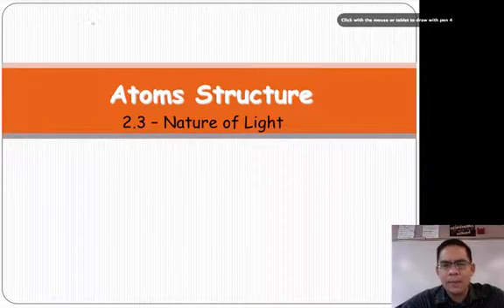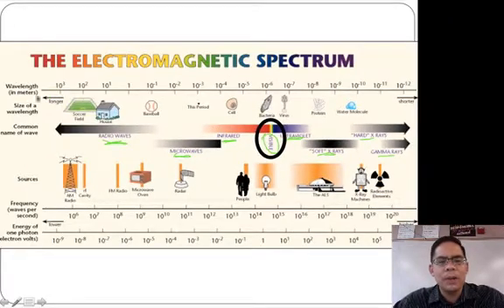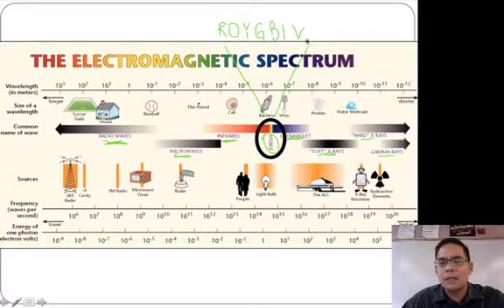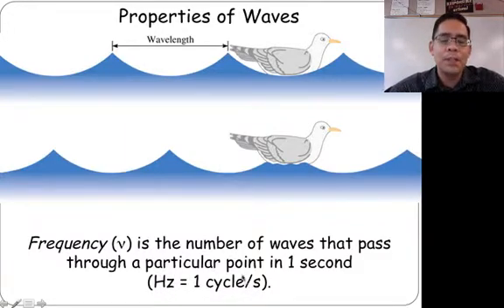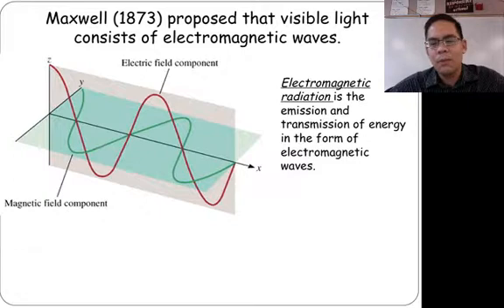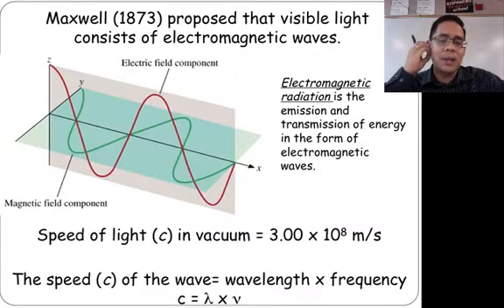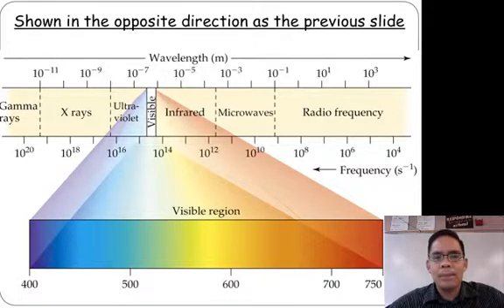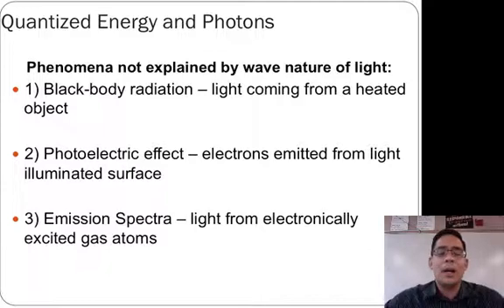2.2 EM Spectrum.screenflow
The video describes Electromagnetic Spectrum and how wavelength, frequency and energy are related for EM waves